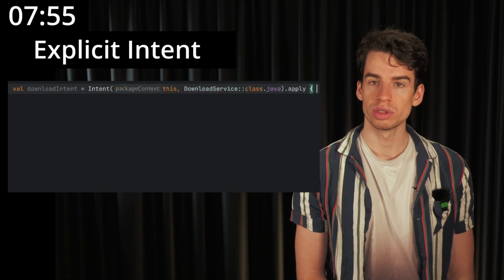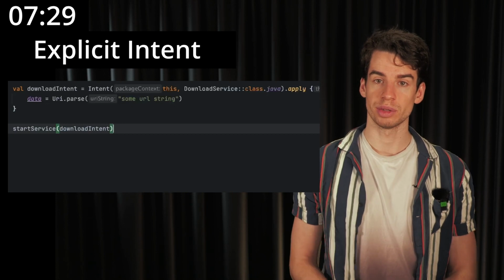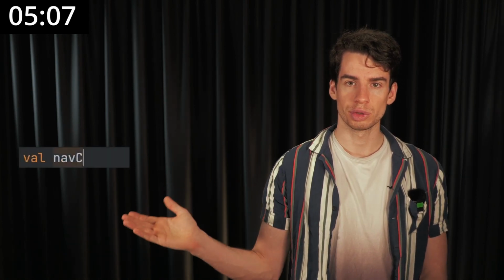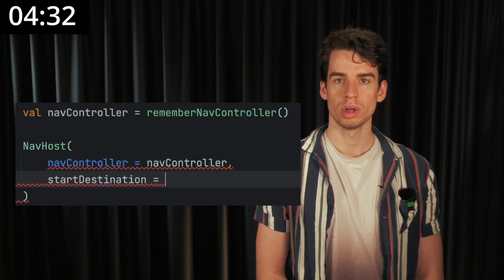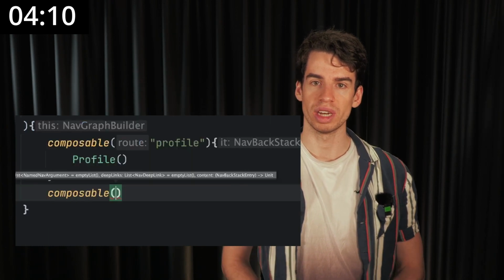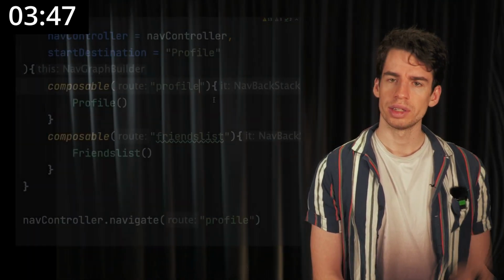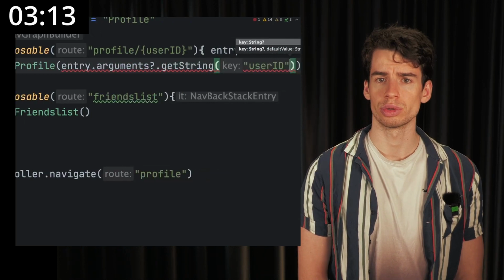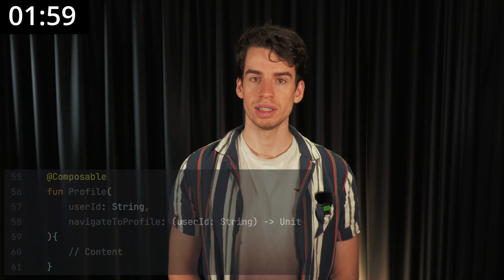Android Navigation Explained